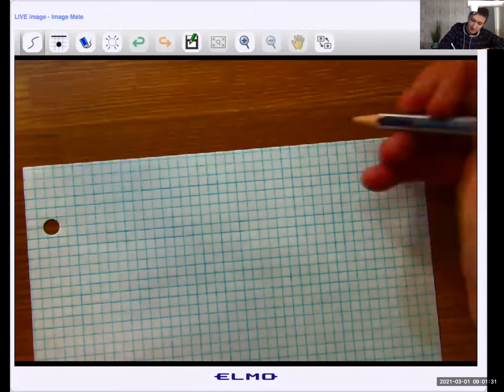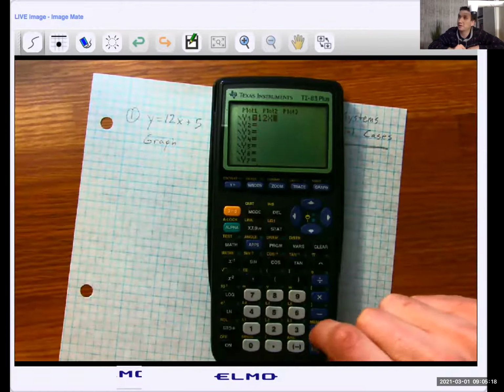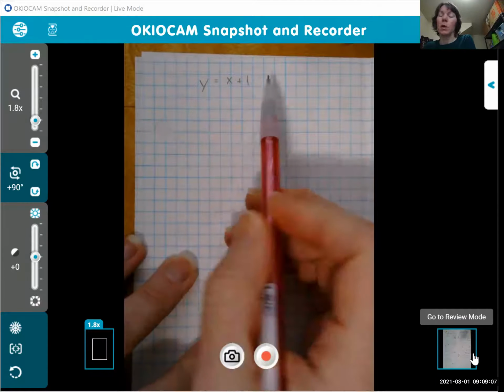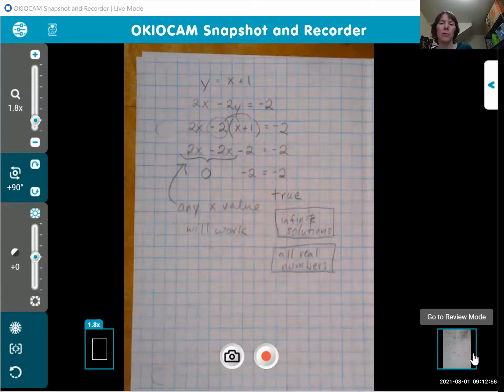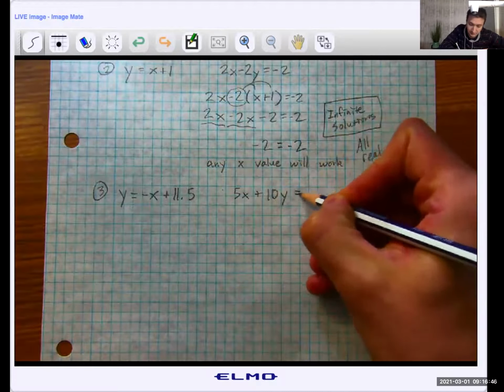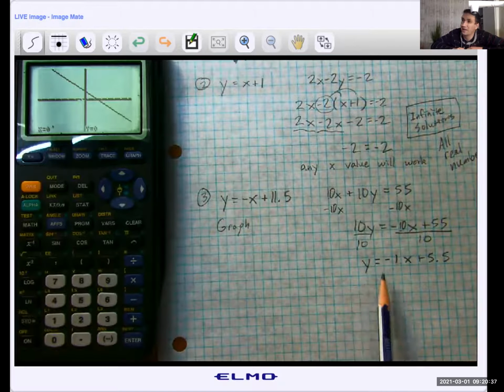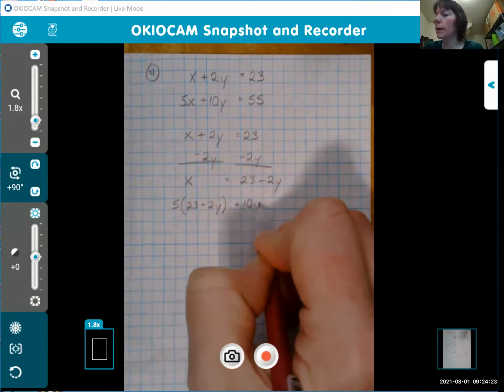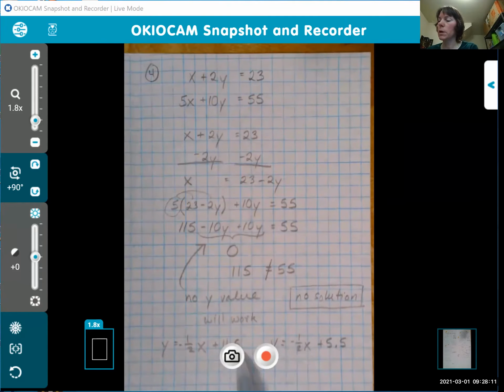systems special solutions